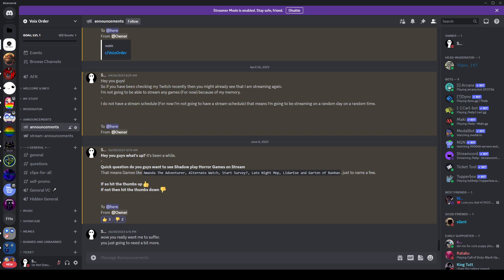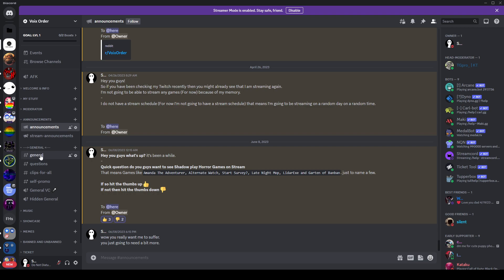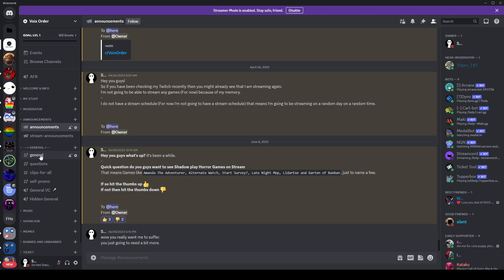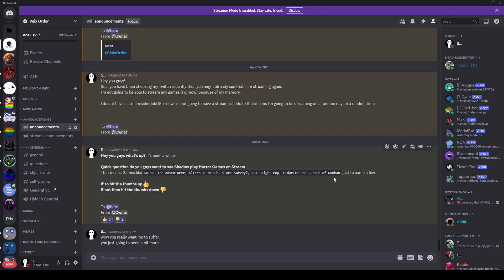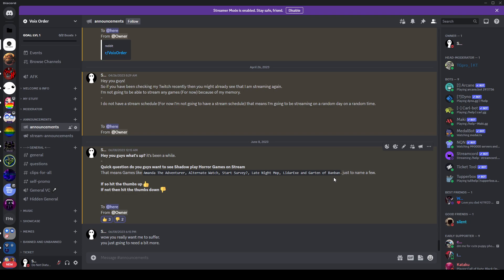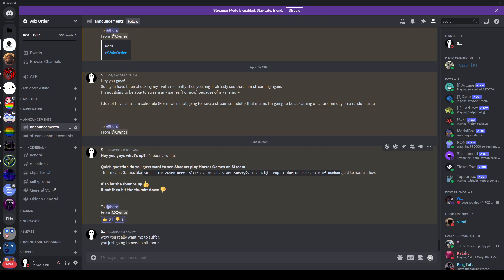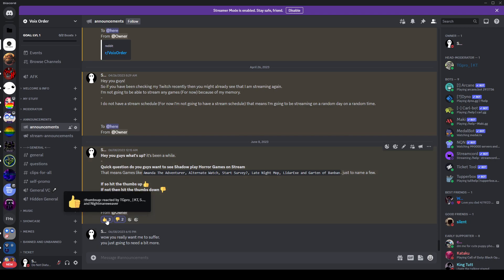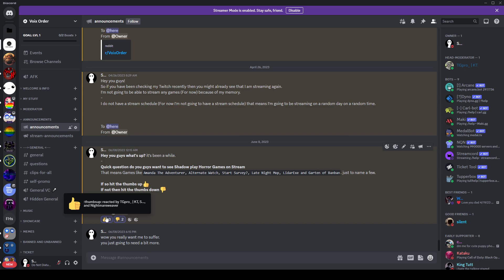Also what the hell is with the title I didn't know that I'm doing an ____ now